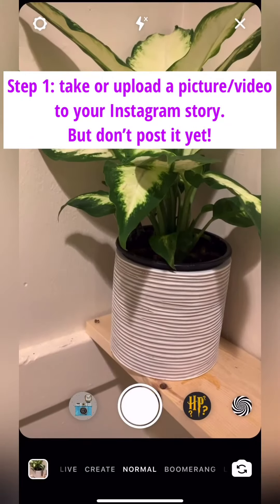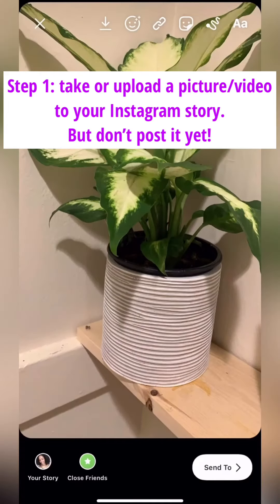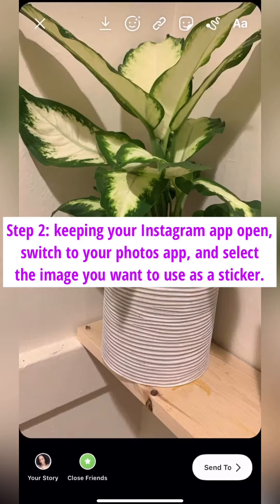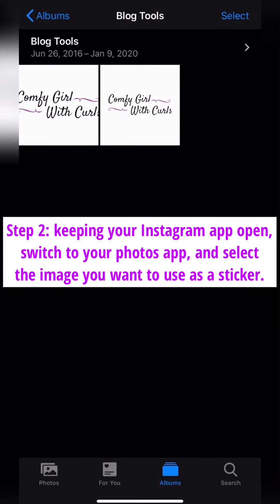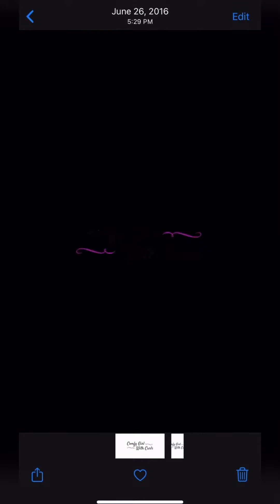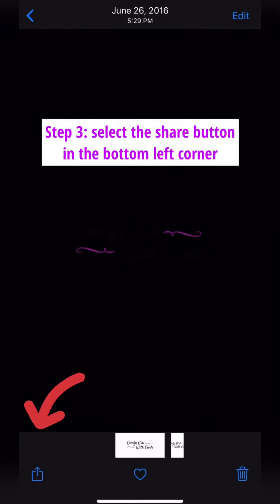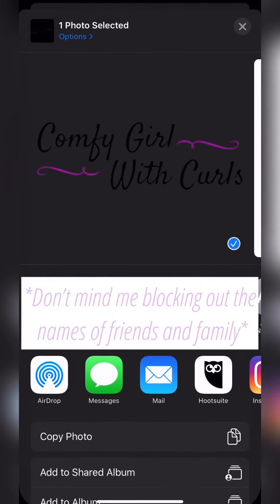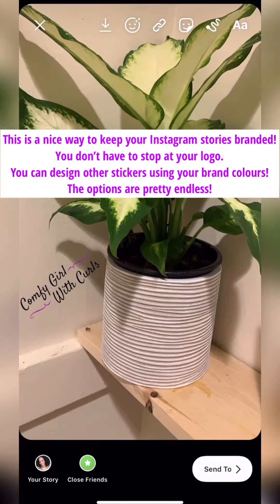How to add your own sticker to an Instagram Story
I turned my logo into a sticker for Instagram stories! Watch this video to see how! (Steps are also outlined below!)

*Any image in your photos app can be used as a sticker, but if you want a true sticker, you’ll need to save your image (or logo) as a PNG file with a transparent background.
This can be done using the paid version of Canva, or with photoshop.
Do this first on your computer, then send it to your iPhone. I recommend creating a special folder of stickers so you can find them quickly!
Once you have your image saved, follow these steps:

Step 1: take or upload a picture/video to your Instagram story. But don’t post it yet!

Step 2: keeping your Instagram app open, switch to your photos app, and select the image you want to use as a sticker.

Step 3: select the share button in the bottom left corner.

Step 4: select “Copy Photo”.

Step 5: switch back to the Instagram app, and an “add sticker” feature will pop up in the bottom left corner.

Step 6 (last step!): select it, and place it anywhere you’d like! You can resize it and orient it however you want!